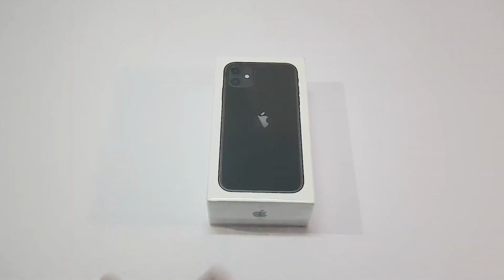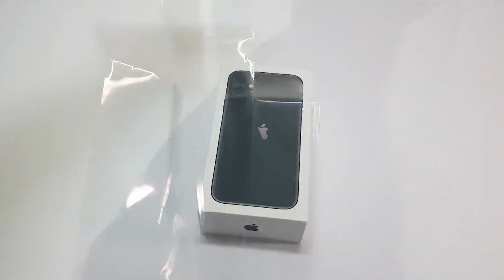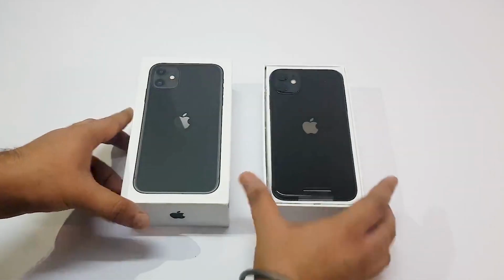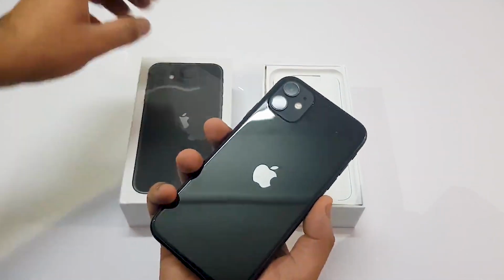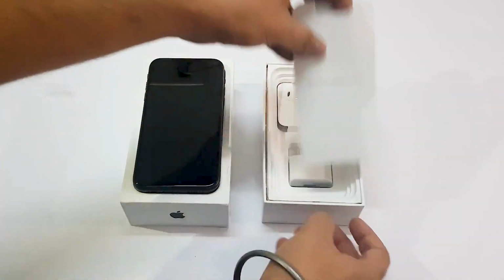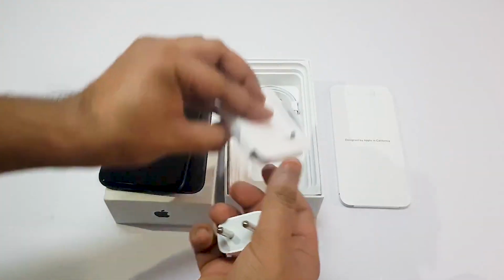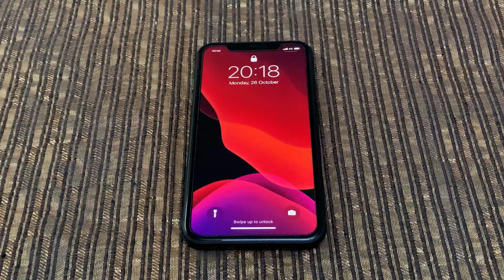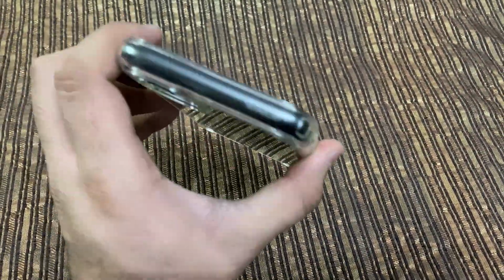iPhone 11 Unboxing! Got 128GB from Amazon for Rs51k! Clone or Genuine?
I got the 128GB iPhone 11 from Amazon for Rs51,250 on the Great Indian Festival Sale! This is my first Apple, check out the Unboxing and First Impressions of the experience!